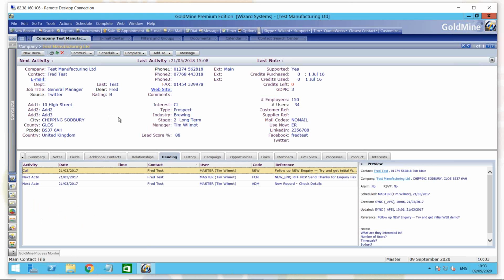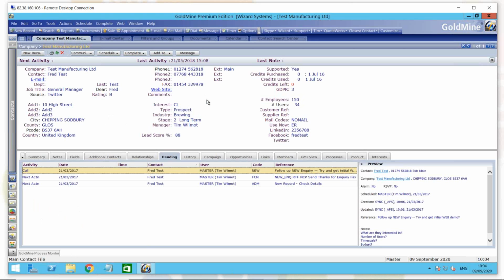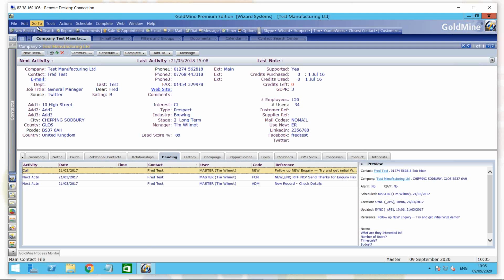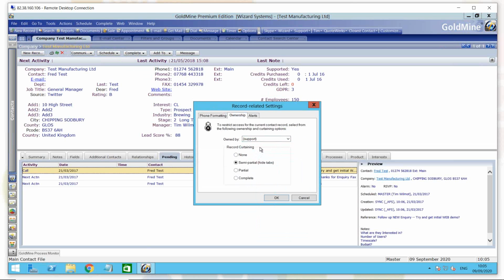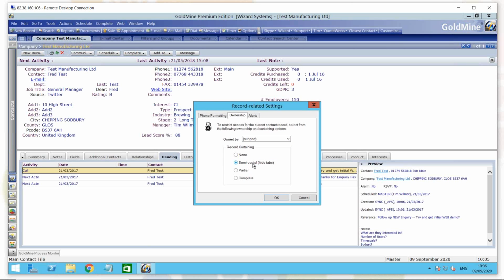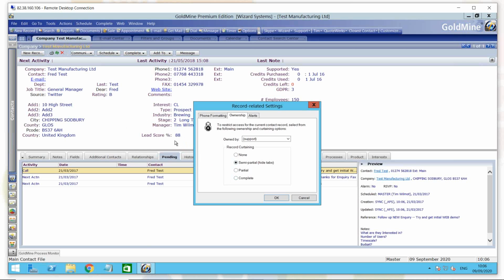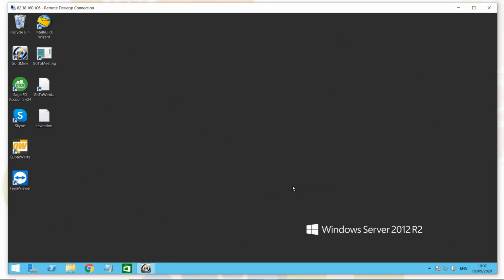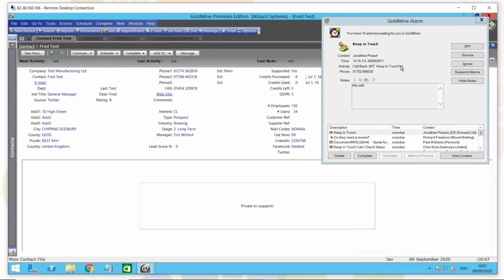Protect your records in GoldMIne CRM!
How to Hide or make records Read-only in GoldMine CRM using 'Record Ownership'